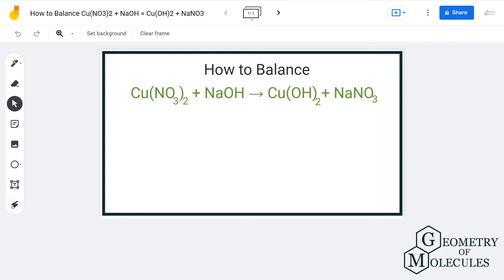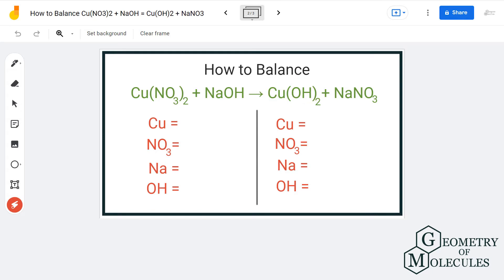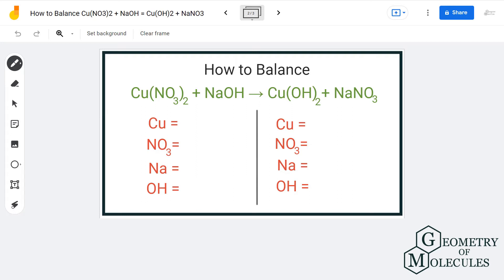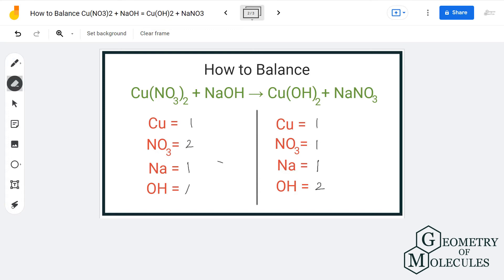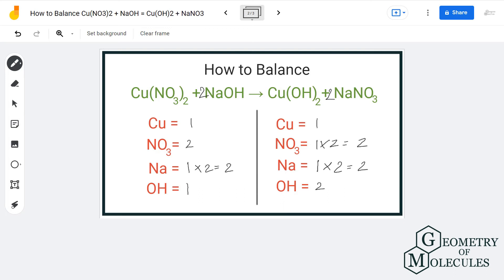How to Balance Cu(NO3)2 + NaOH = Cu(OH)2 + NaNO3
Hey there, were you searching for a video that can help you understand the process we follow to balance the given chemical reaction? If yes, this video will help you know all the steps and tricks we follow to balance the equation.

Watch this video to learn our quick methods that can come in handy for your entrance exams and tests.